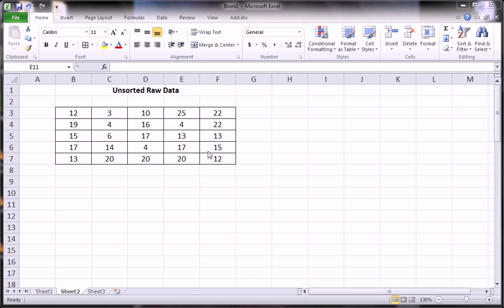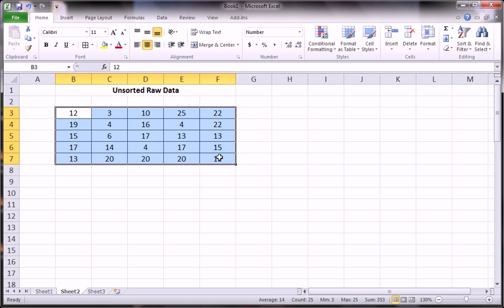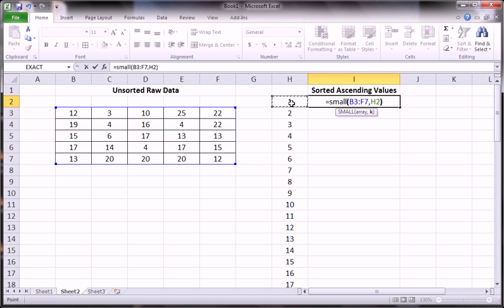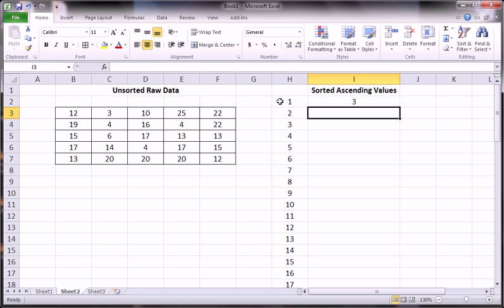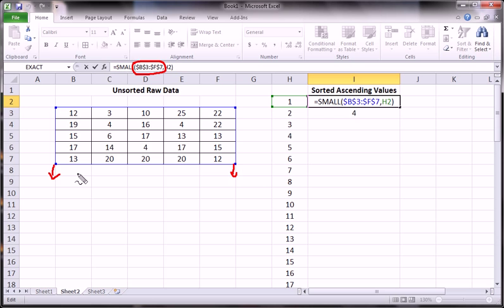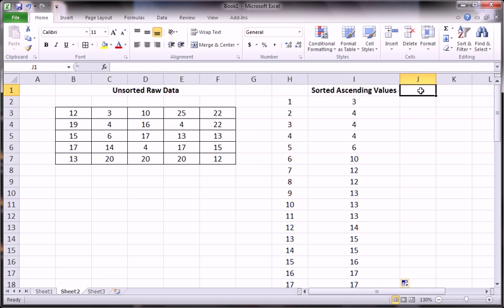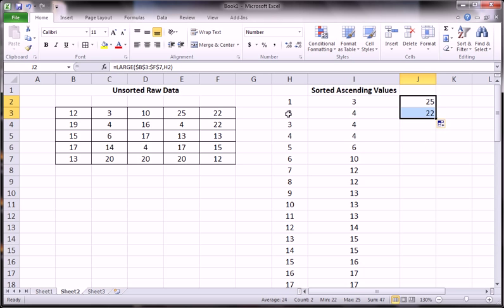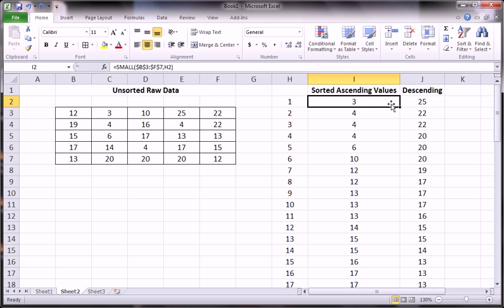Excel - Sort Unorganized Data (rows and columns together)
If you have data that has no column or row headings and is just one big block of values, you can sorting use this method, where the sort functionality may fall short.